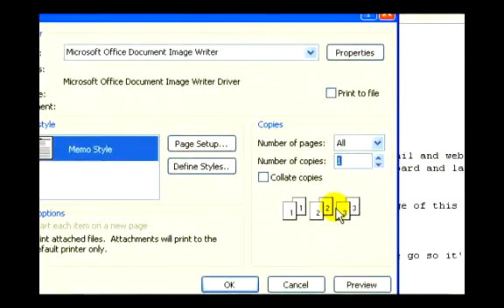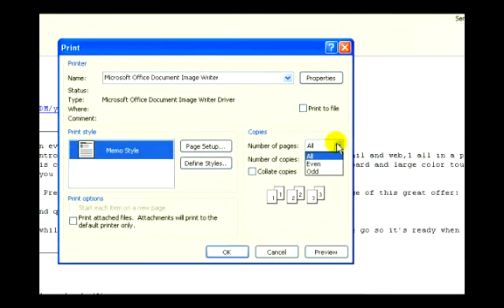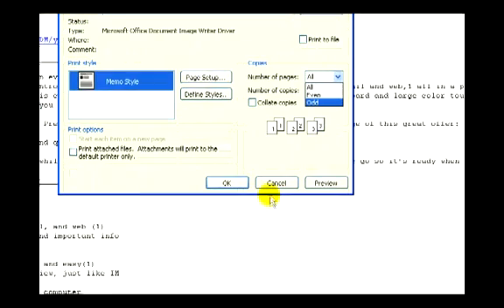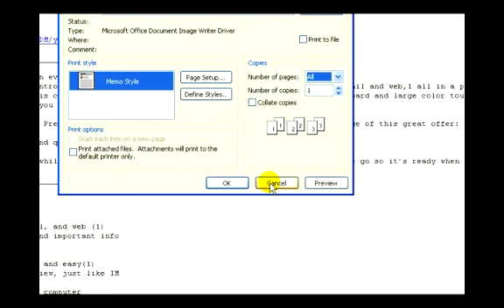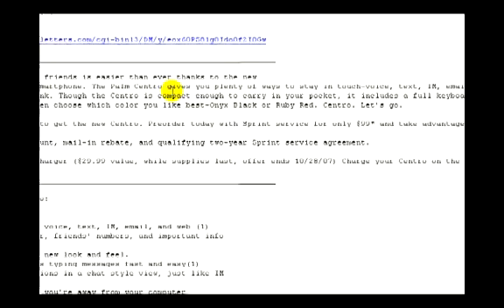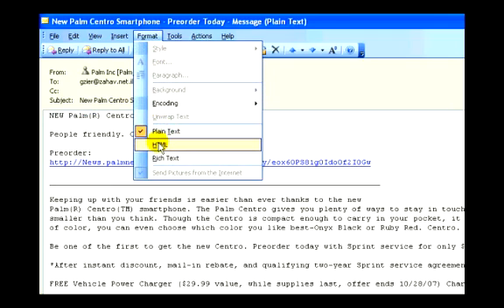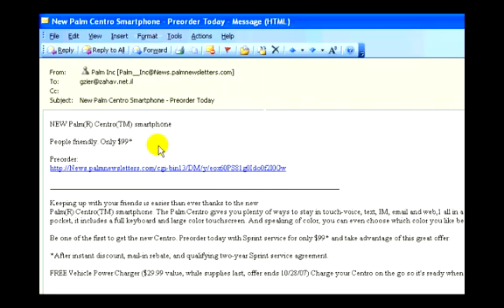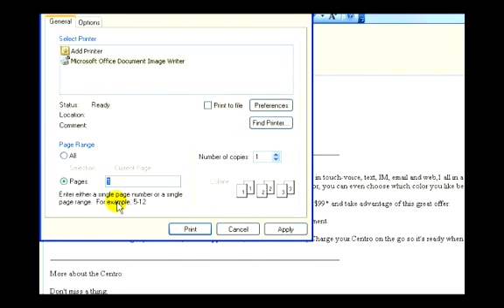Printing Select Pages from an Email in Microsoft Outlook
Printing Select Pages from an Email in Microsoft Outlook. Part of the series: How to Use Microsoft Outlook. Learn how to print select pages from an email in Microsoft Outlook and more about Outlook features and interfaces in this free instructional video.